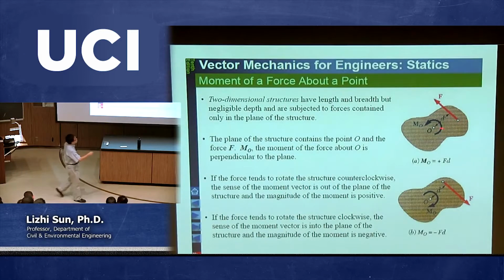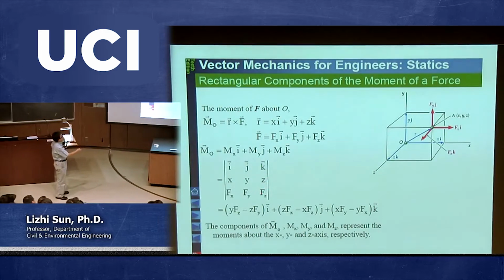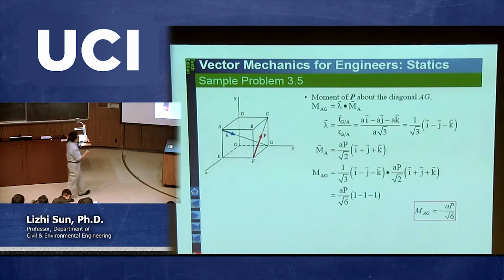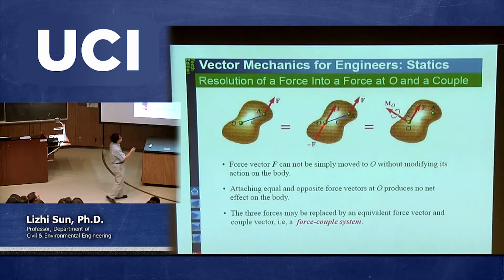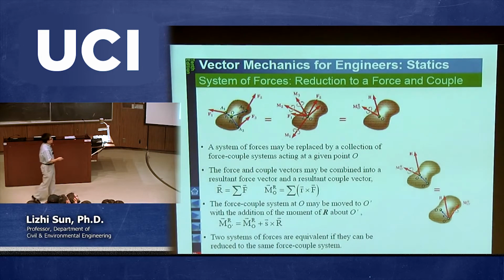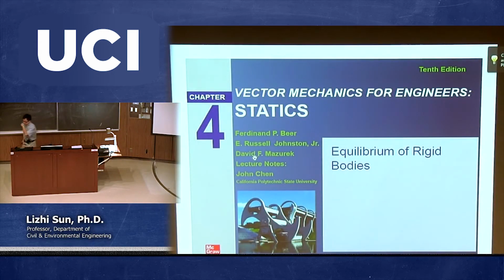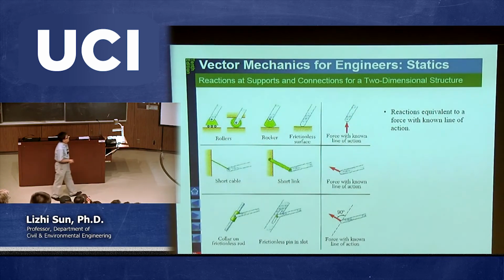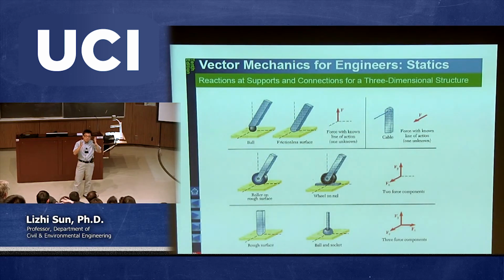CEEMAE30 Ch7 Pt5